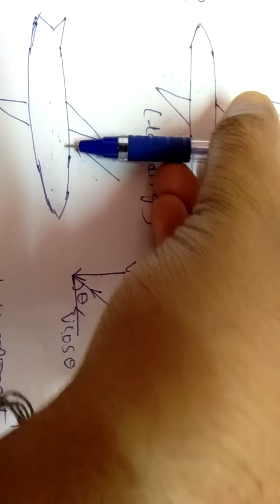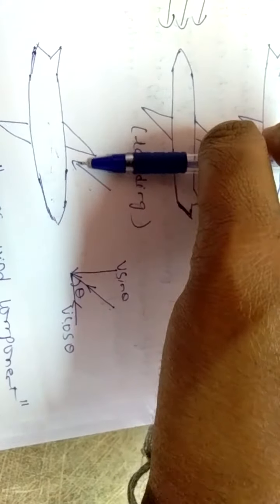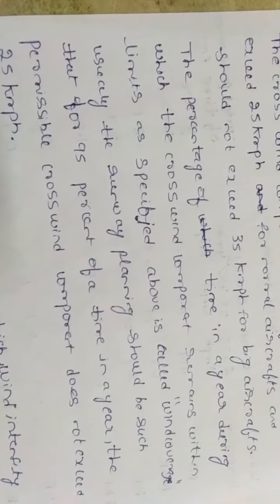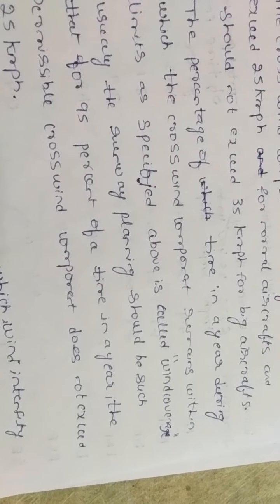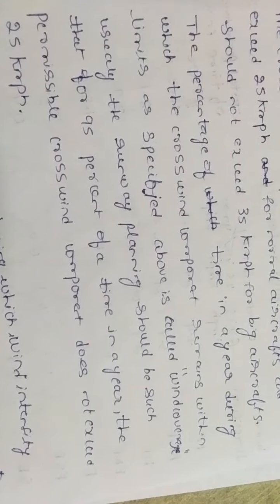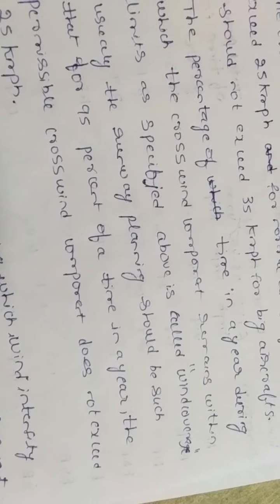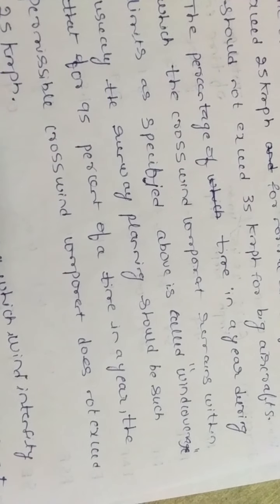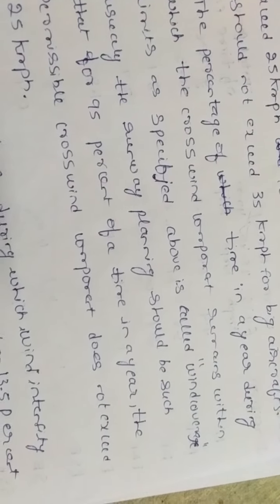Runway orientation and introduction to windrose diagram part 2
Runway orientation and windrose diagram